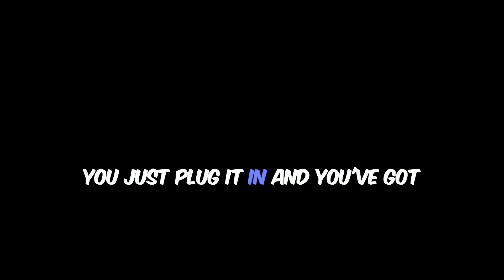TLG CP20 SC03 HO01 XM OSC9 VO01